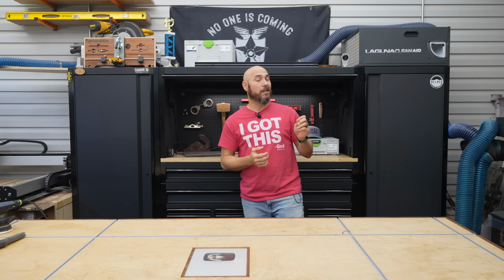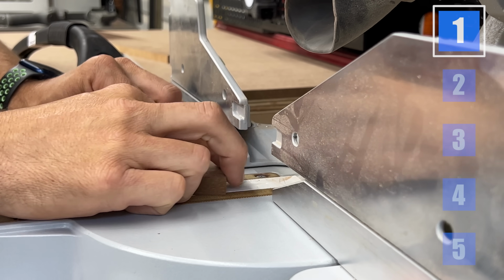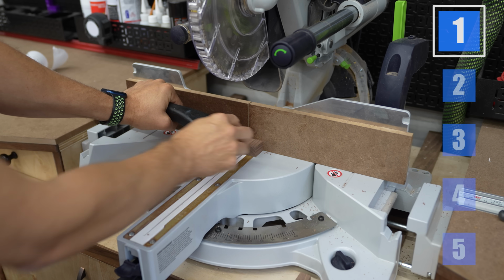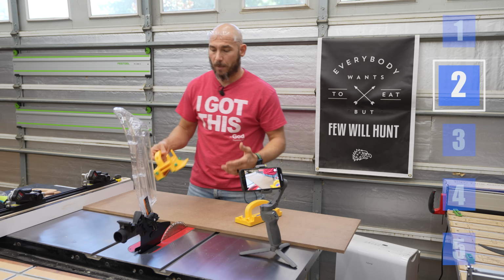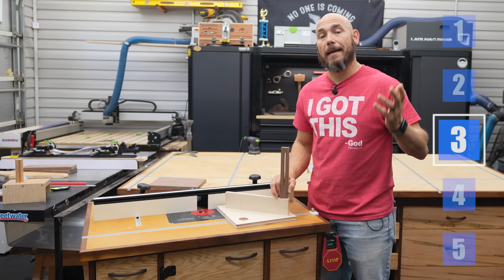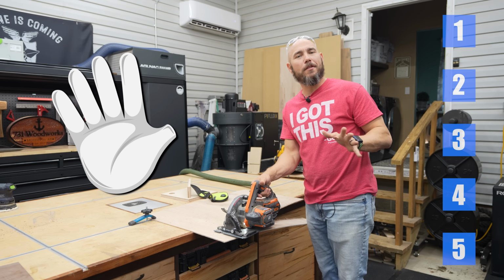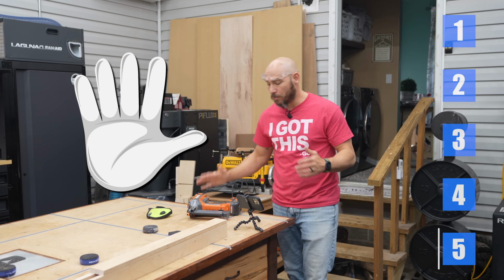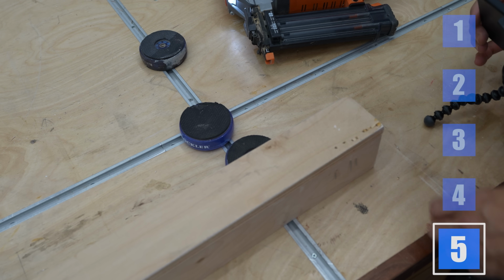5 Woodworking Tips To Cut Small Parts Safely!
5 woodworking tips to help cut small parts safely on the miter saw, cut safely on the table saw, and more finger-saving tricks.

Products In Video (From Amazon)
10 Million Dollar Stick
MicroJig Gripper
MicroJig Push Block
Bench Cookies
Double-Sided Tape
T Track Clamps
Zero Clearance Tape will also help with small parts on the miter saw

From TayTools (support small businesses)

Festool Miter Saw
SawStop Table Saw

Follow me on Amazon for my favorite tools and supplies